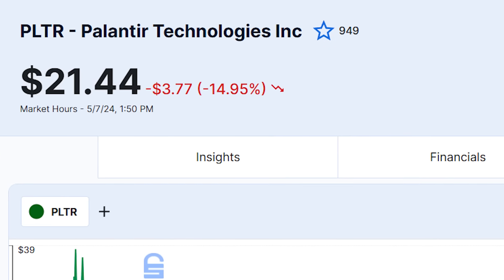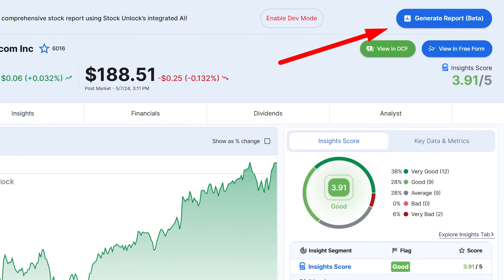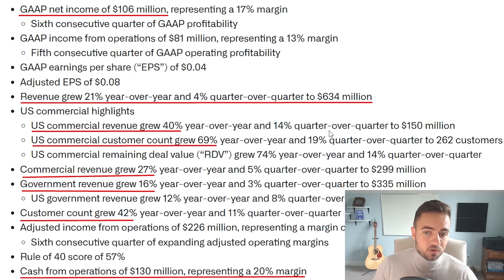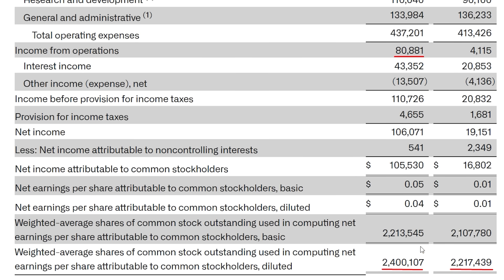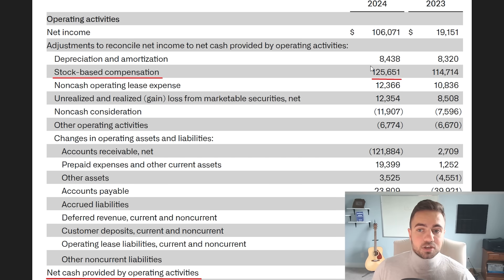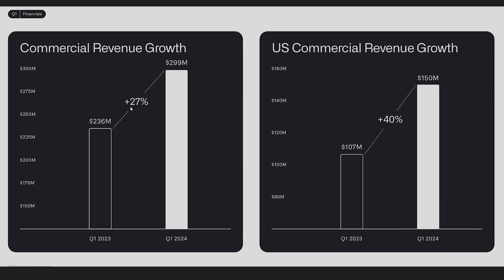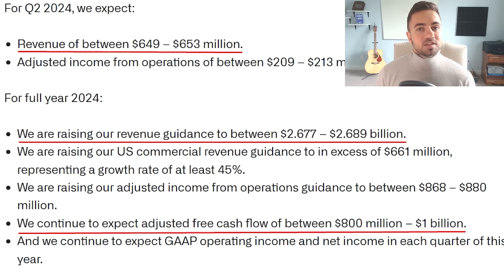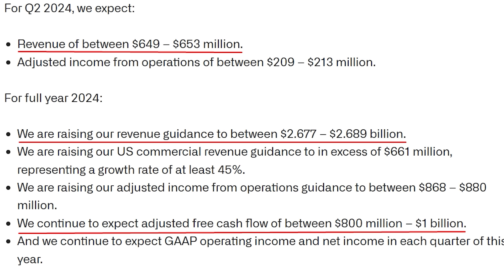Palantir Stock is Crashing - Here's Everything You Need to Know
Hello, I am Daniel Pronk and in today's video I discuss Palantir's Q1 2024 earnings results, and why PLTR stock is dropping today.

00:00 - Introduction
01:07 - Earnings Highlights
02:26 - Financial Statement Highlights
05:40 - Investor Presentation Highlights
07:46 - Conference Call Highlights
10:40 - Outlook For 2024
11:46 - Palantir Price Today
13:36 - DCF Calculations